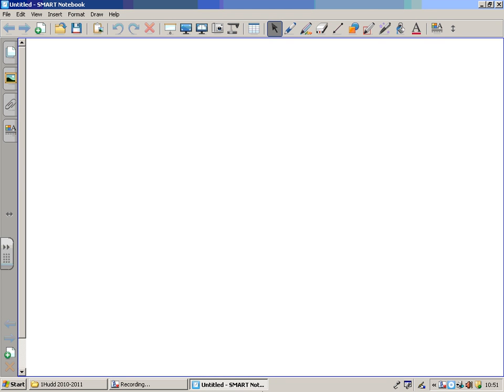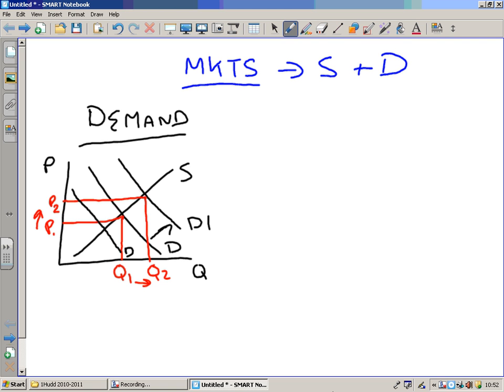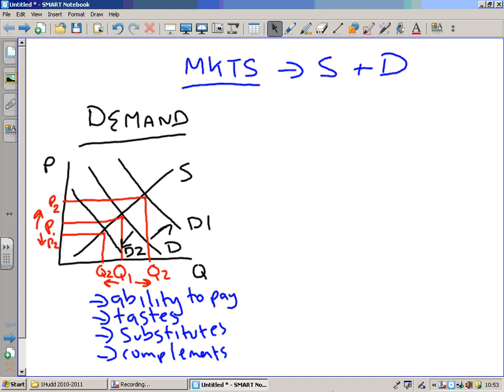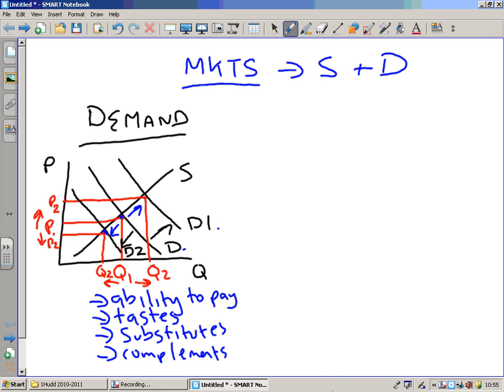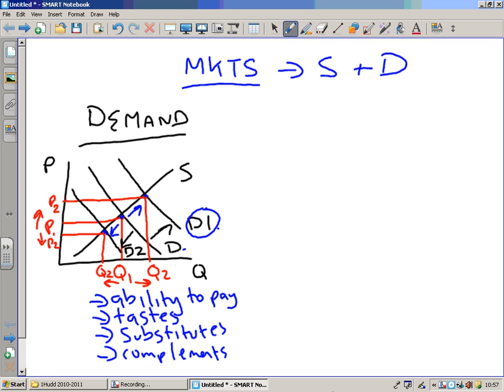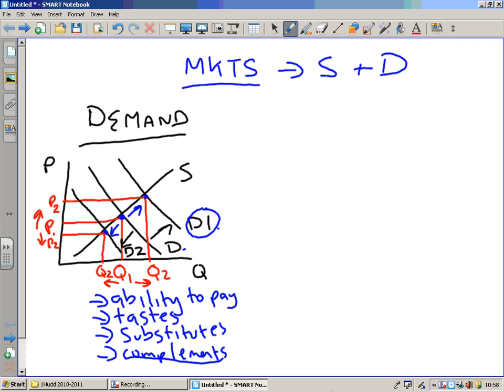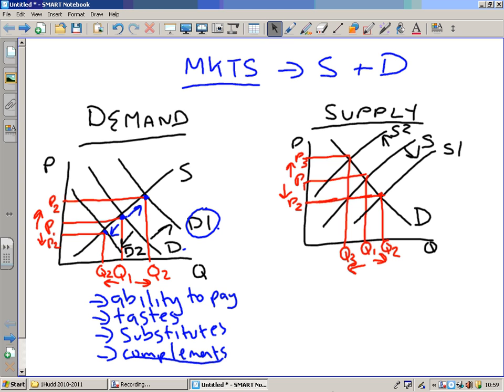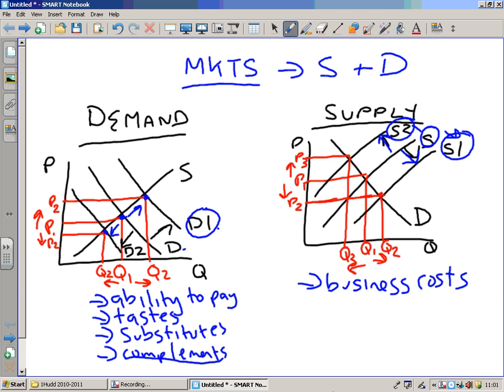Econ 1 - Topic 2 (Markets 2)